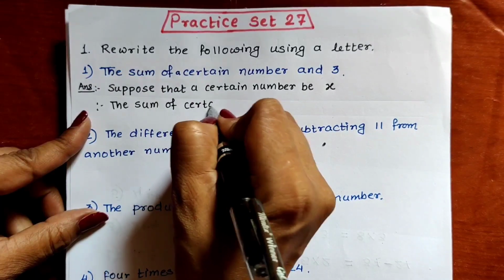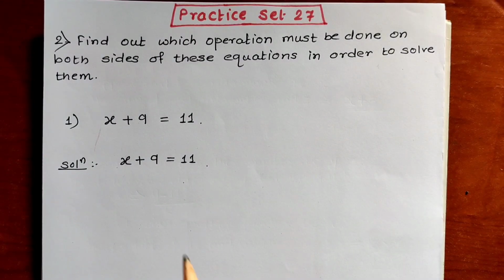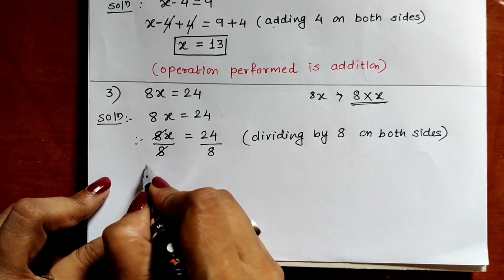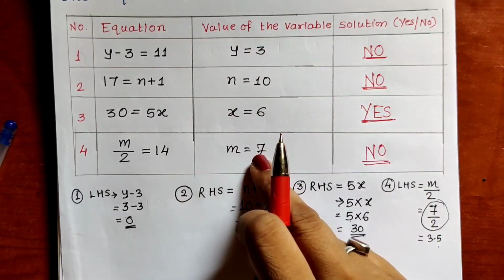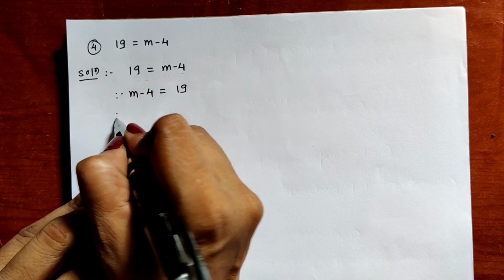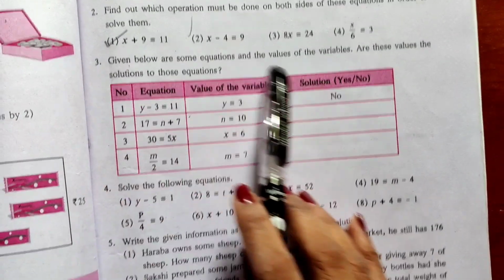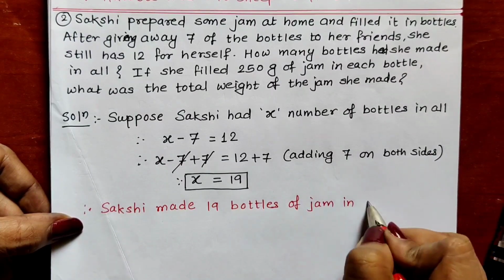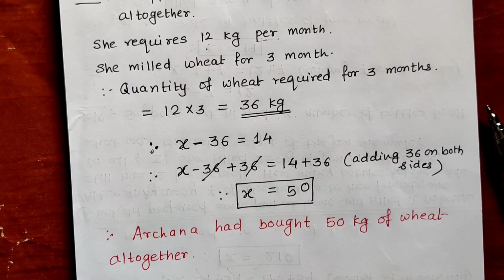Std-6th#Practice Set 27#Ch 10 Equations#Sub-Maths#Maharashtra State Board#English & Semi-English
About this video 👇
Std-6th#
Sub-Maths#
Ch 10 Equations#